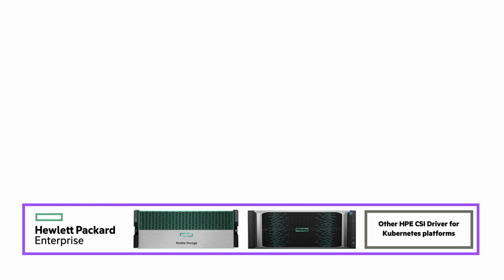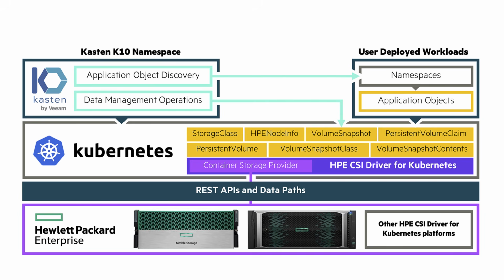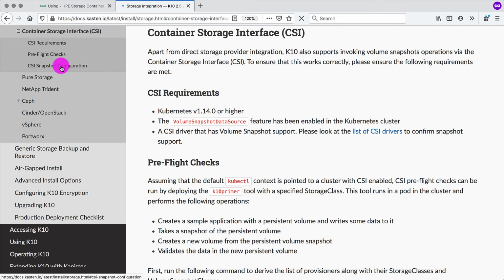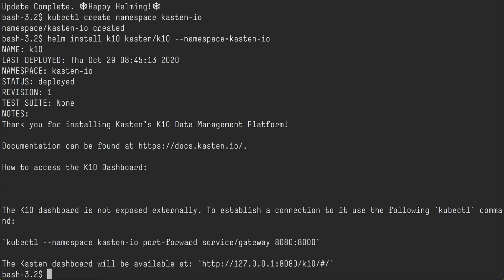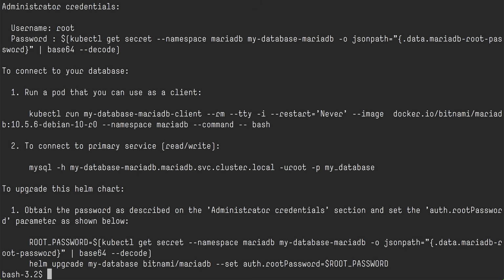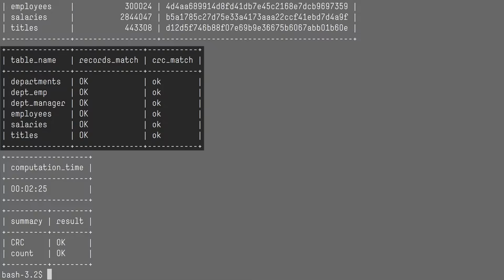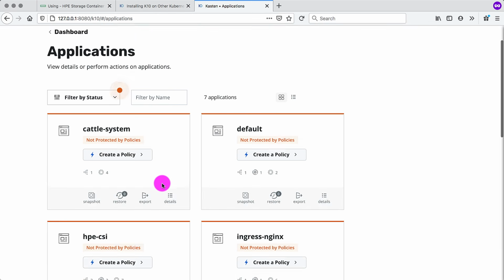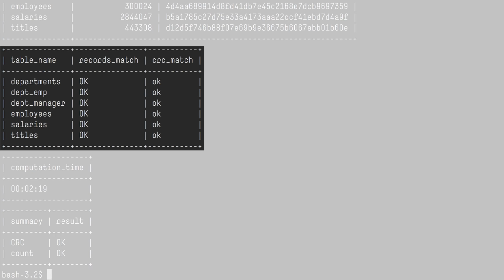Get started with Kasten K10 by Veeam and the HPE CSI Driver for Kubernetes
Learn how to get started with Kasten K10 by Veeam and how to perform snapshots and restores with the HPE CSI Driver for Kubernetes. to learn more!